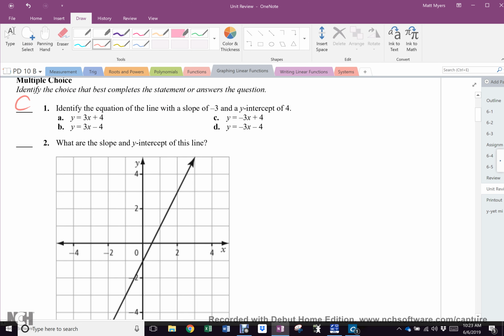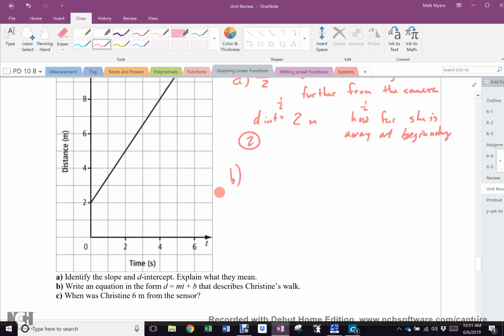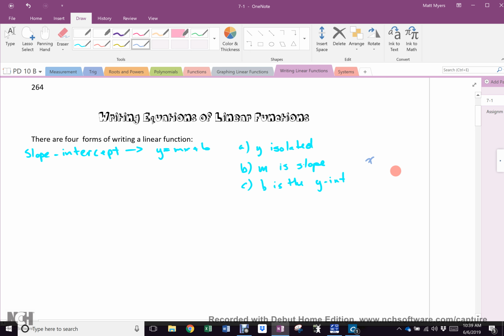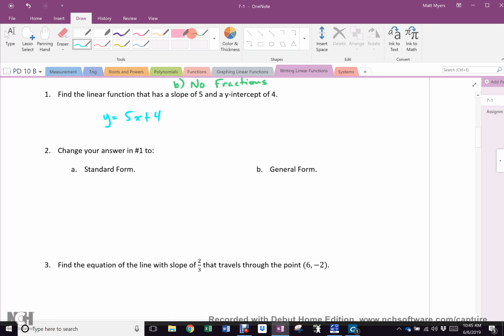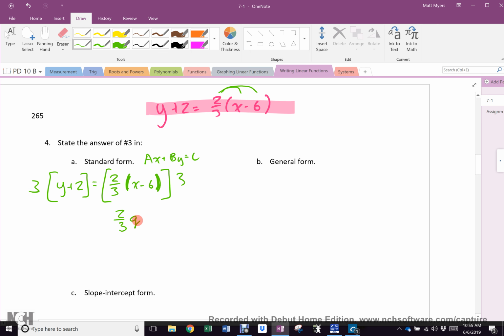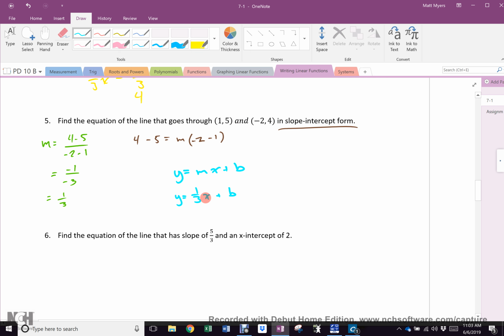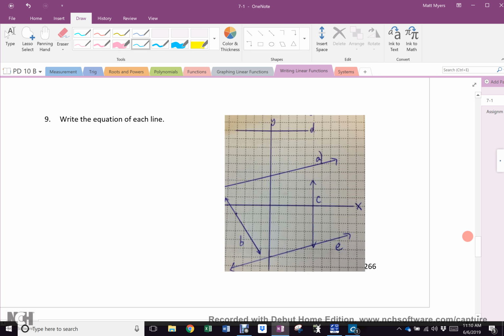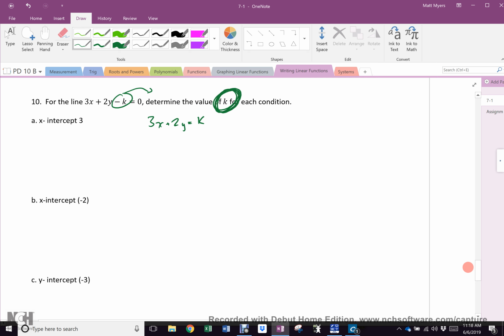June 6 Block B Marking